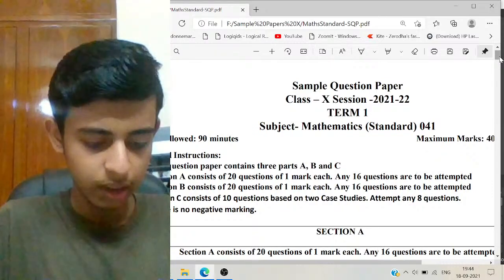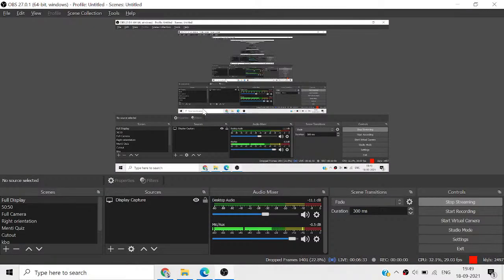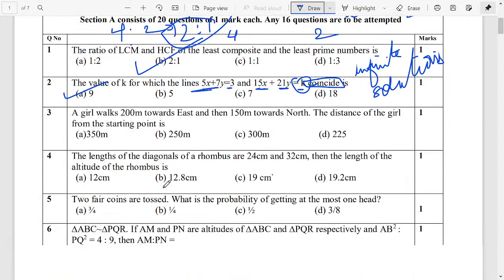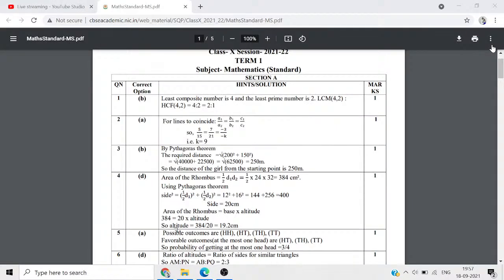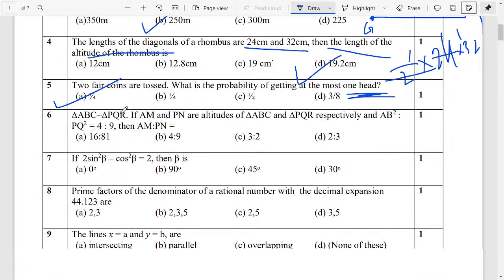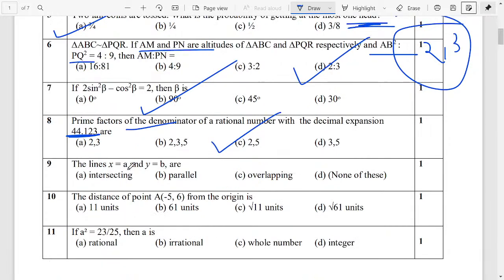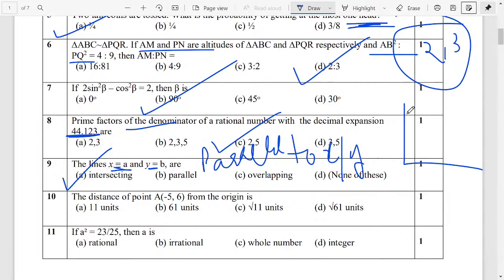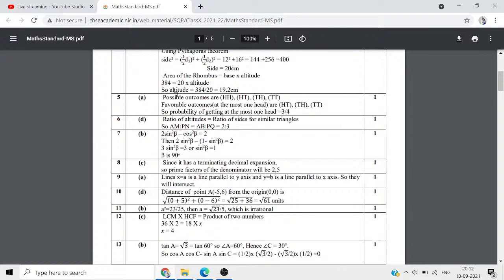📢 CBSE News! CBSE 10 Maths -Term 1 [Sample Question Paper + Marking Scheme] for Board 2021 RELEASED!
CBSE 10th ALERT!! 📢 CBSE Released!! Term 1 - "CBSE Class 10 Maths Sample Question Paper + Marking Scheme" for Board Exam 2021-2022. ➡️ In this session Amirash Sir will discuss the Sample Qxn Paper & Marking Scheme/Division along with Paper Solutions in detail with a proper explanation. This session helps students to stay updated, and you will see CBSE Class 10 Maths Marking Scheme and CBSE Class 10 Sample Papers in this video! Also, help you be more productive in your studies and may take you on your journey to success. Don't Miss It!!

CBSE 10 Maths Term 1 Sample Question Paper | CBSE 10 Sample Question Paper & Marking Scheme | Marks Division of Class 10 Maths | CBSE Sample Papers for Class 10 Maths 2021 | CBSE Class 10th 2021 Maths Sample paper | Mathematics Sample paper for Class 10 2021 | CBSE Latest News for Class 10 2021 | CBSE Class 10 Latest Update | CBSE Class 10 Updates | CBSE Board Exam 2021 | 2 Board Exam | CBSE 10 | Maths | The AR WORLD !!! | Online Classes | Amirash Sir | The AR WORLD !!!